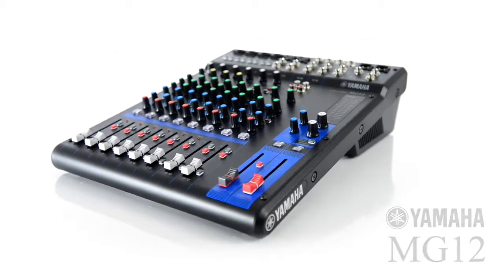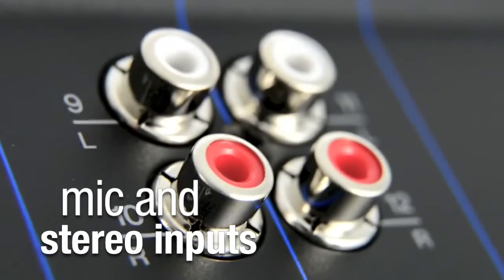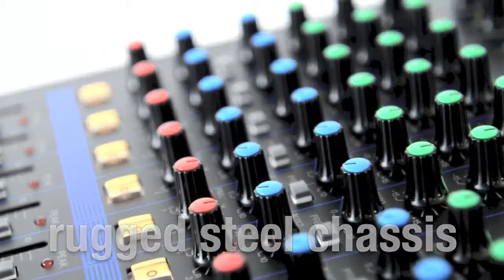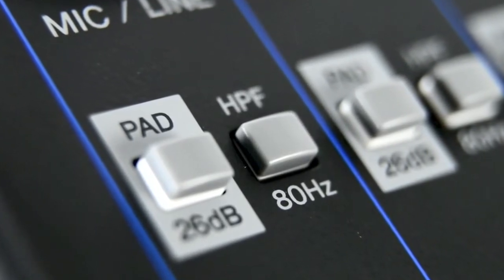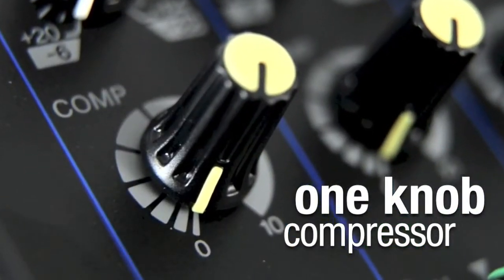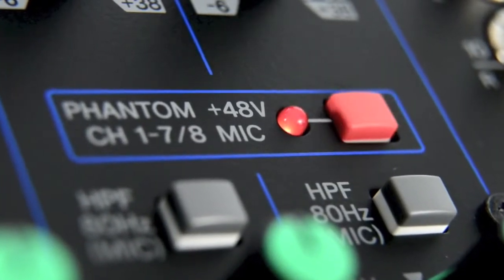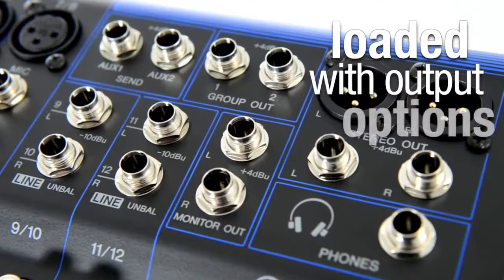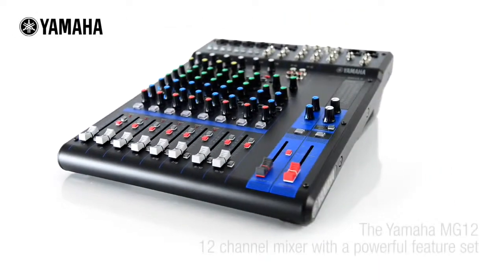Yamaha MG12 Analog Mixing Console